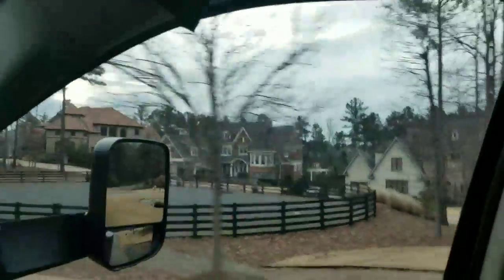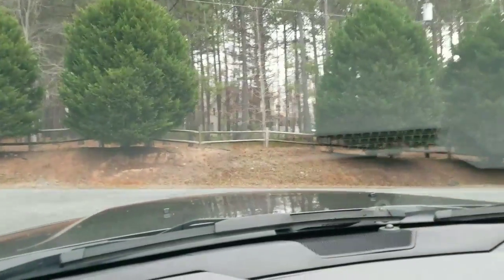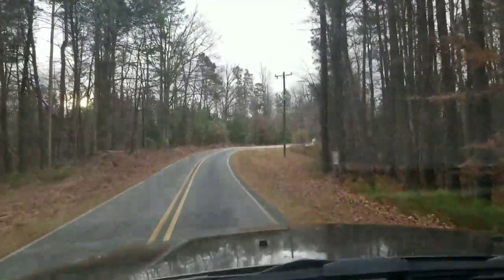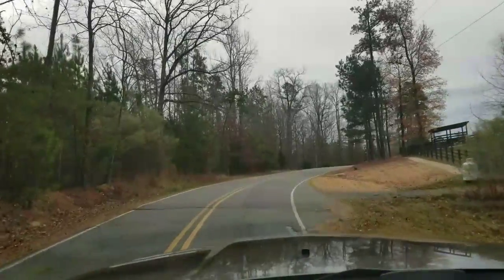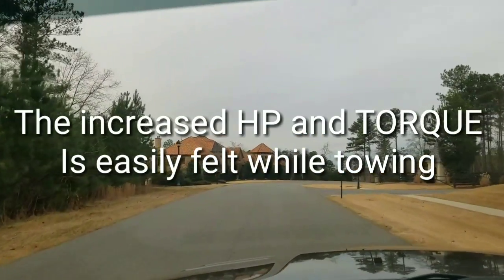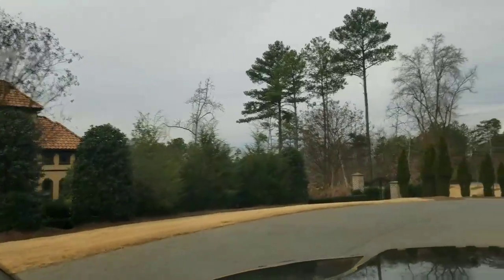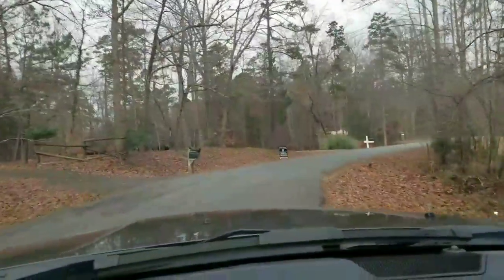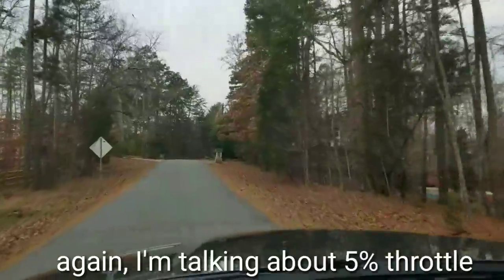AISIN vs. 68RFE Some Major Differences